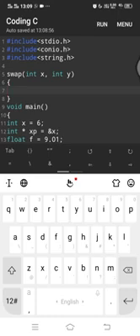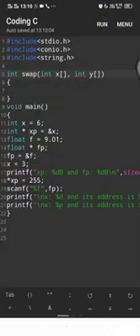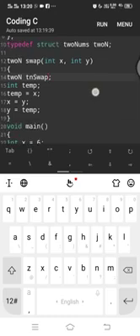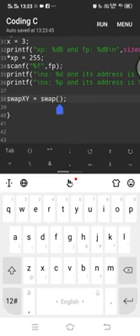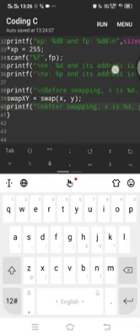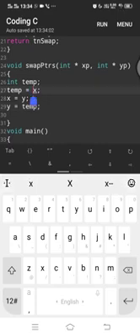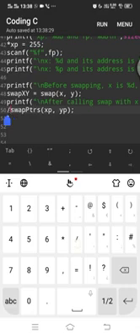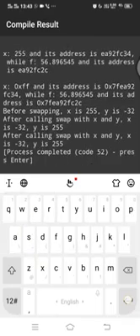Swapping with Functions and the use of Pointers